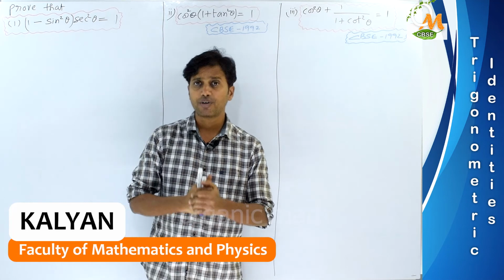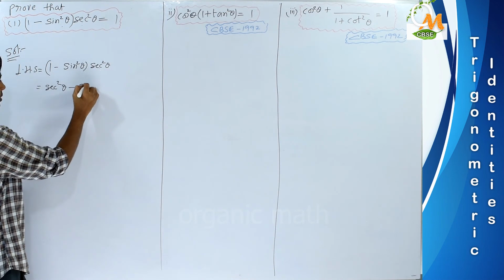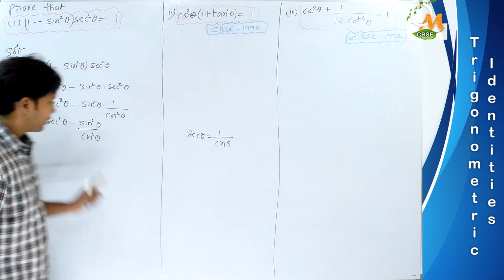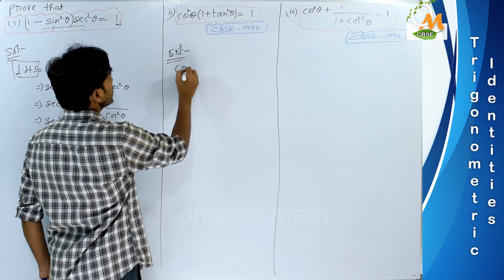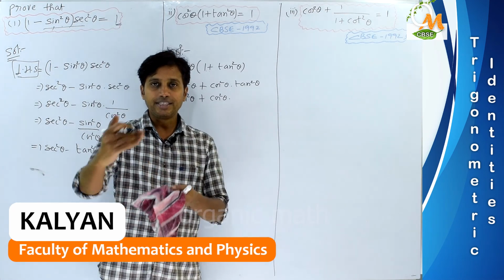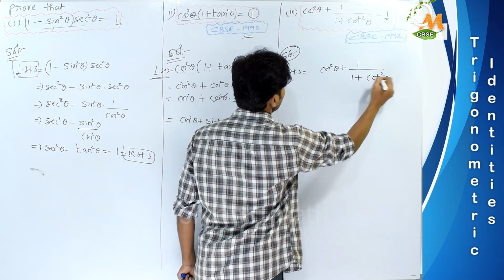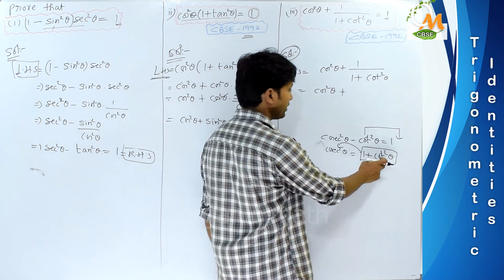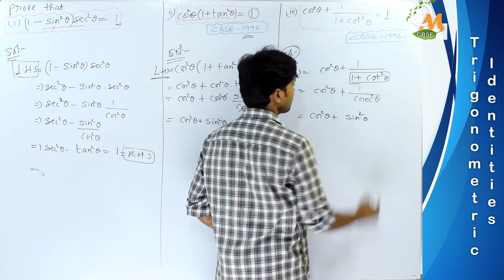3 Simple Problems | Trigonometric Identities | CBSE Class 10 Maths | Chapter 8.5 | Organic Math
3 Simple Problems | Trigonometric Identities | CBSE Class 10 Maths | Chapter 8.5 | Organic Math |

Prove : 1 - sin^2(θ) * Sec^2(θ) = 1,
Prove :  Cos^2(θ)(1+ Tan^2(θ) ) = 1,
Prove :  Cos^2(θ)+1/( 1 + Cot^2 (θ) ) ,